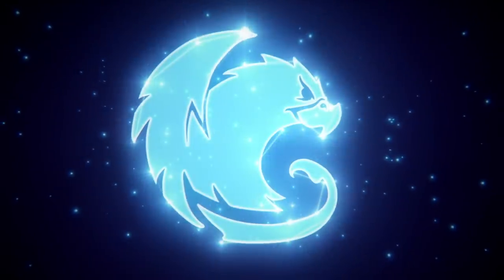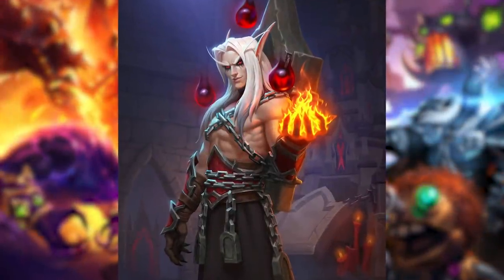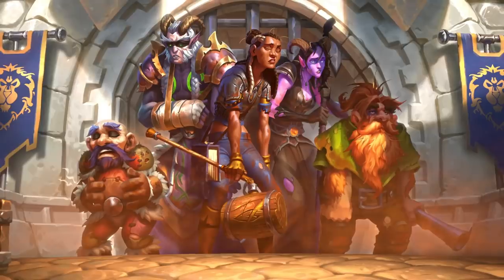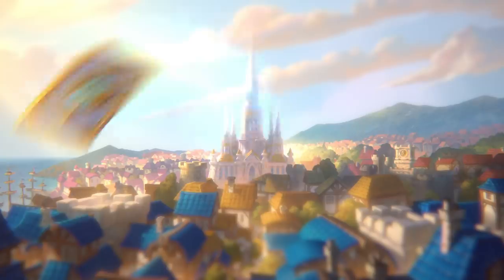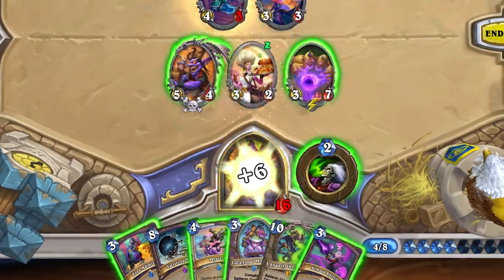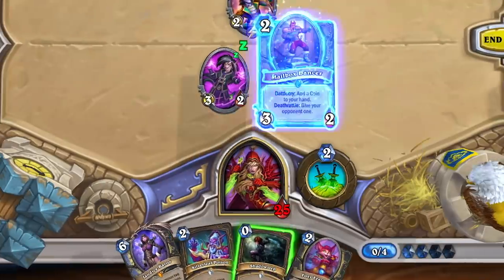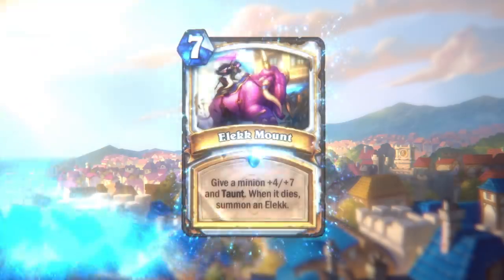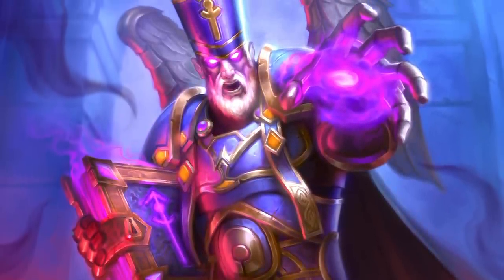Hearthstone July 1 Expansion Reveal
Watch the first look at Hearthstone’s next expansion! Join designers Alec Dawson, Liv Breeden, and John McIntyre as they dive into the upcoming set, Battlegrounds, and more from Phase 2 of the Year of the Gryphon!